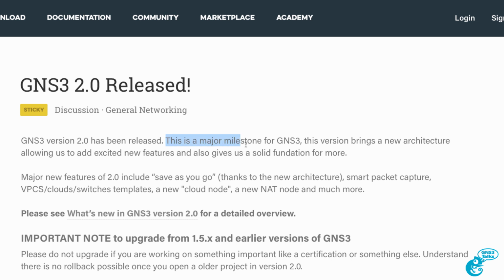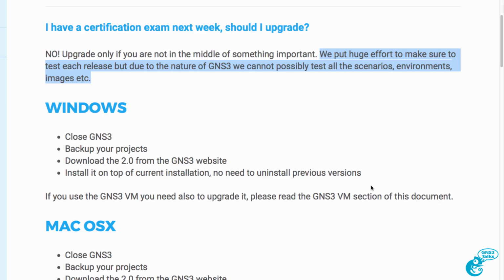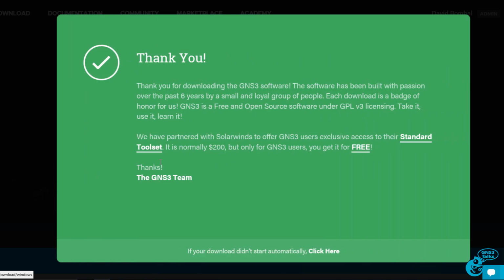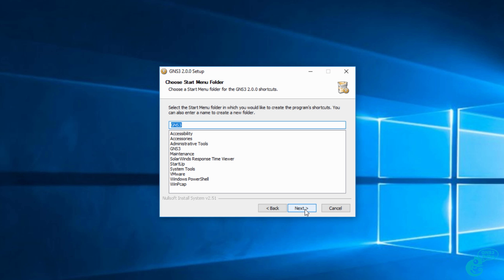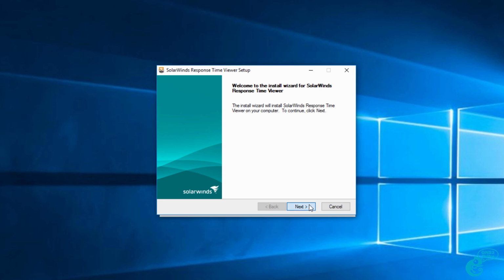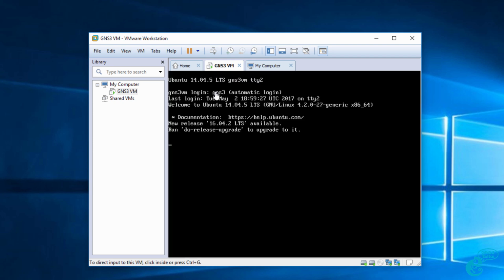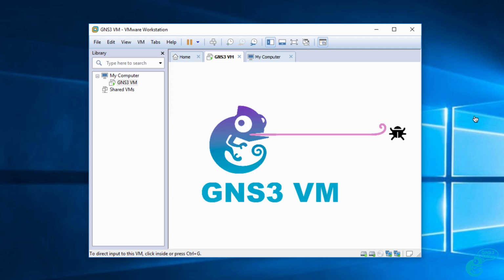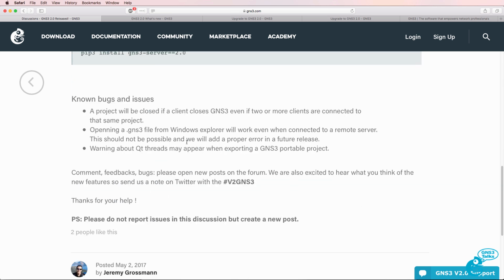GNS3 2.0 has been released! Upgrade GNS3 GUI and GNS3 VM on Windows 10!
This video explains and demonstrates how to upgrade both the GNS3 Windows GUI and the GNS3 VM to version 2.0.0 of GNS3. This video uses Windows 10 for the demonstrations.